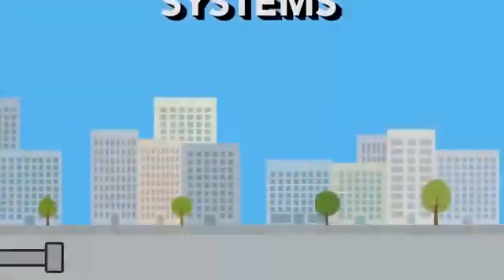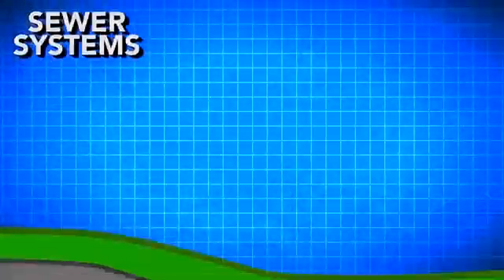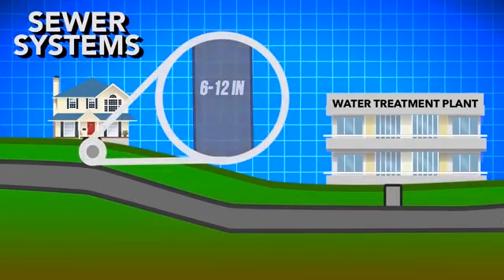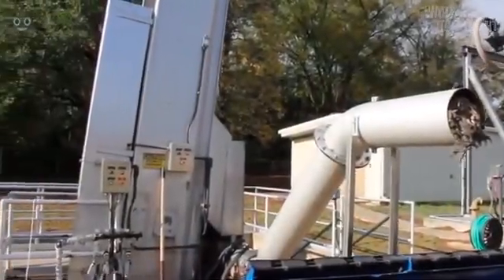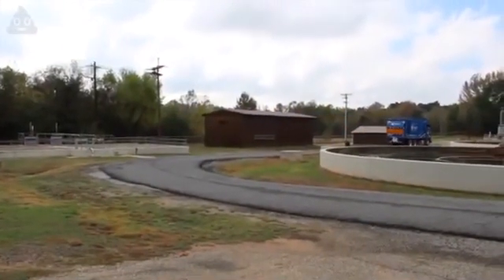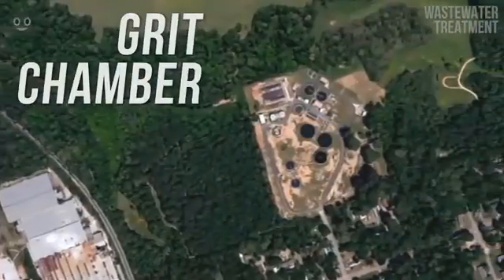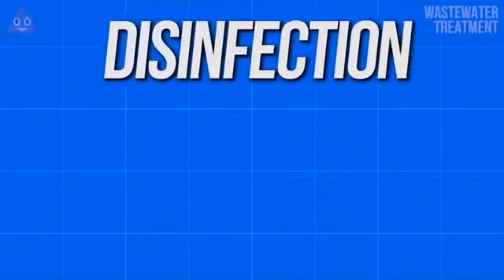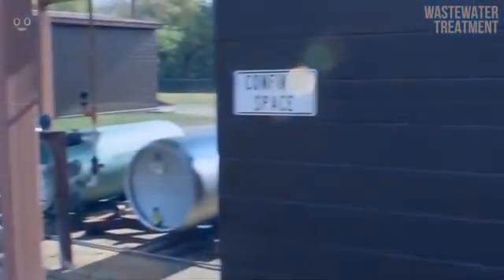video wastewater collection & treatment 2020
General wastewater collection system and treatment plant